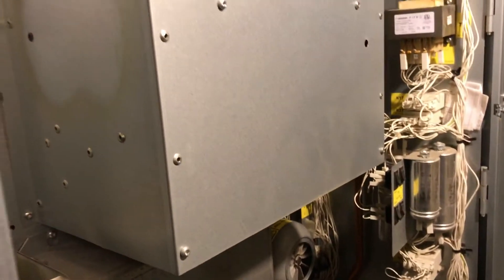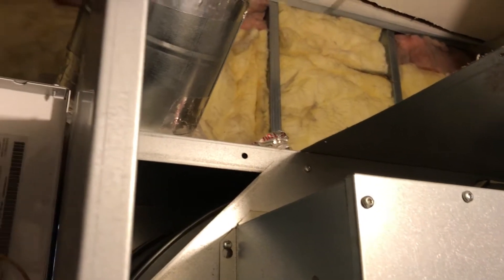Wascomat TD 30x30 dryer plenum removal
A follow up to my other video about the lint in the duct. The entire plenum can be removed for the dryer.